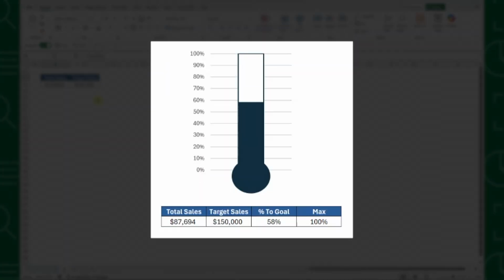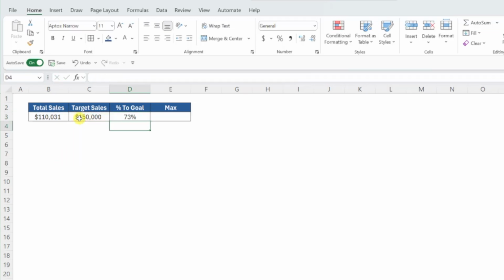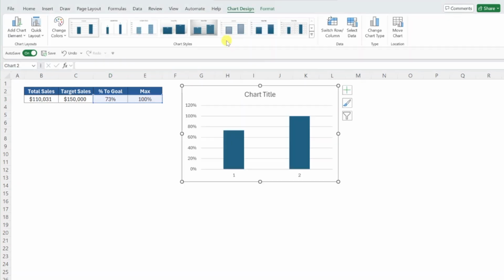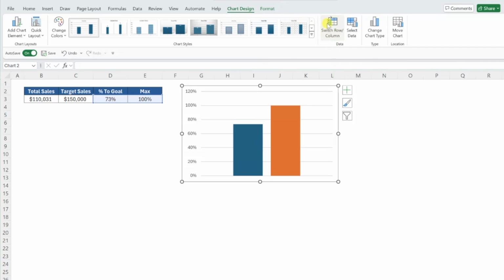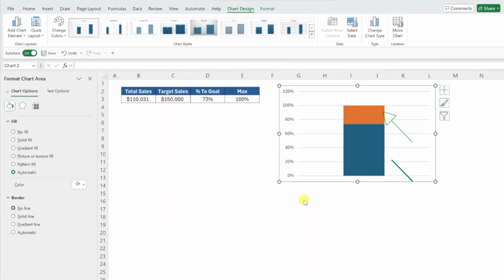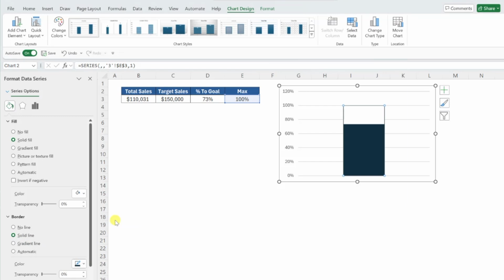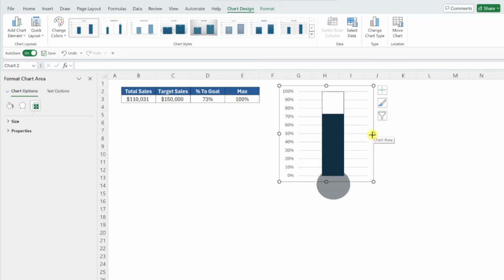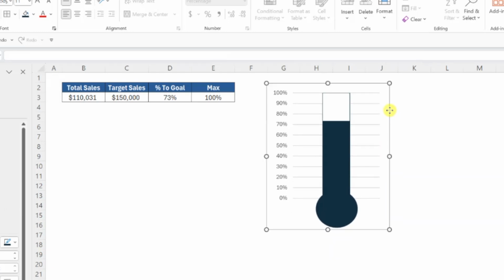How to Create a Thermometer Chart in Excel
Welcome back to Plot Twist, the series where we transform ordinary data into unique Excel charts! In this episode, we'll dive into how to create a Thermometer Chart in Excel. Believe it or not – A Thermometer Chart is an Excel chart that looks just like a thermometer and is great for visualizing progress or where a number falls within a scale. First, we'll cover how to set up the data, then go over how to transform our chart into a Thermometer with some formatting, and then finish it off by adding a shape to the chart.  You are guaranteed to bring the HEAT with this thermometer chart.

🕰️TIMESTAMPS
'0:00 Intro
'0:31 Thermometer chart overview
'0:50 How to set up the data
'1:28 How to create a thermometer chart
'4:07 How to add a shape to the chart
'4:51 Wrap up